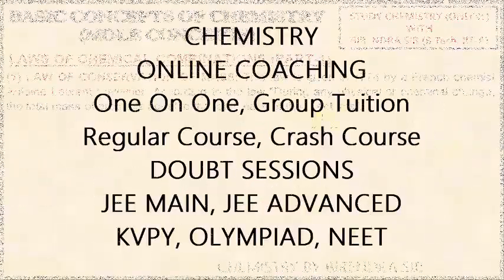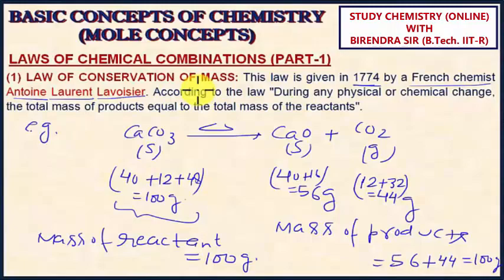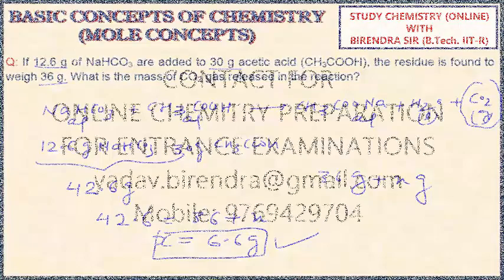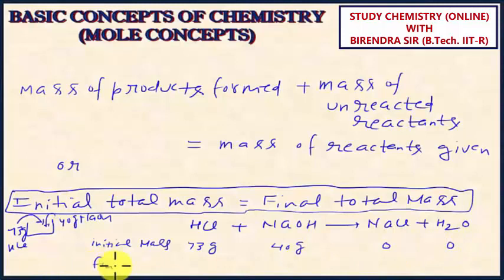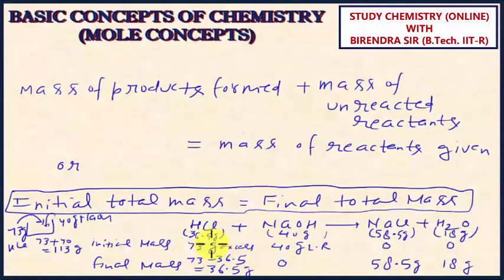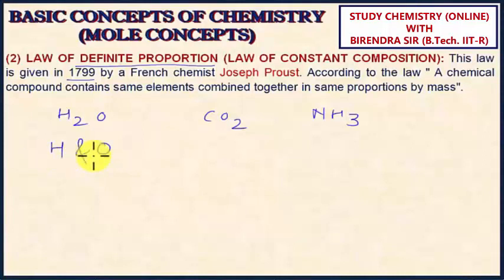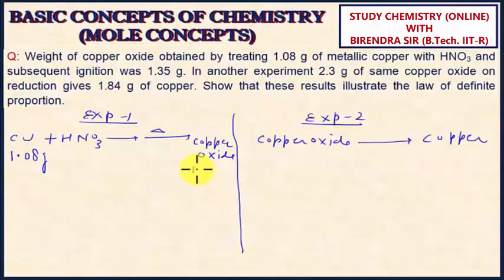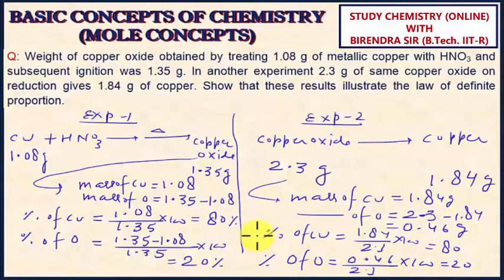LECTURE 10 - Mole Concept - Laws of chemical combinations part1 Physical Chemistry BY Birendra Sir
LECTURE 10 - Mole Concept - Laws of chemical combinations part1
(Law of conservation of mass, Law of definite proportion)   Physical Chemistry BY Birendra Sir

CHEMITRY PREPARATION
FOR ENTRANCE EXAMINATIONS
CHEMISTRY
ONLINE COACHING
One On One, Group Tuition
Regular Course, Crash Course
DOUBT SESSIONS
JEE MAIN, JEE ADVANCED
KVPY, OLYMPIAD, NEET